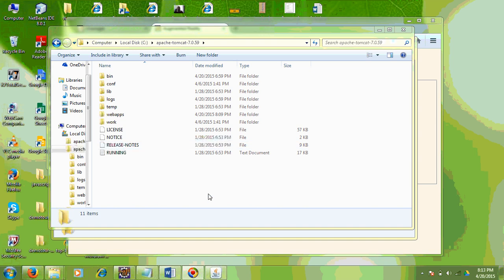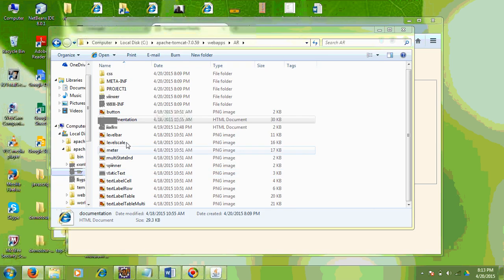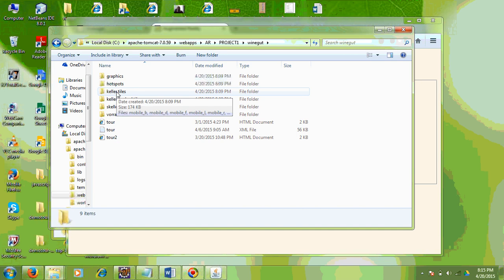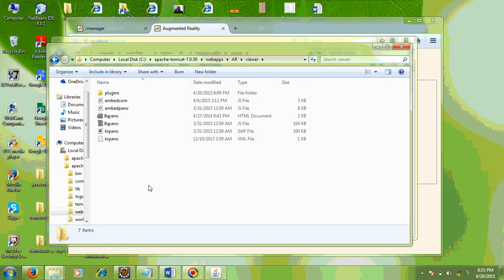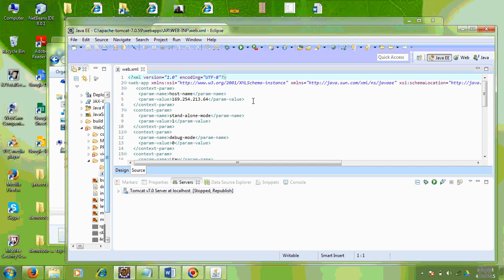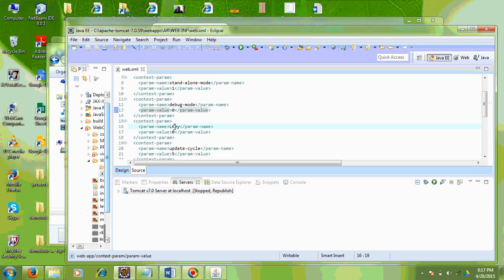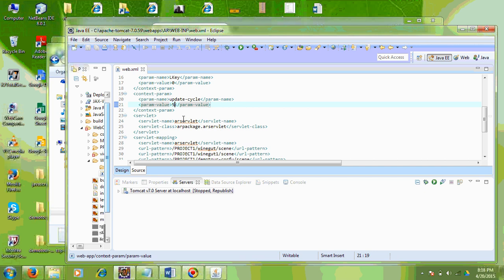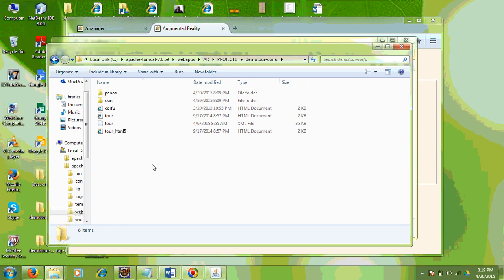ARSCADA Tutorial 3 - Understanding the ARSCADA folder structure.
Understanding the ARSCADA folder structure